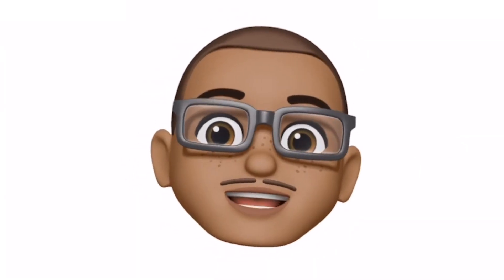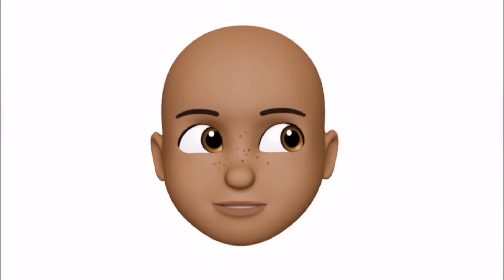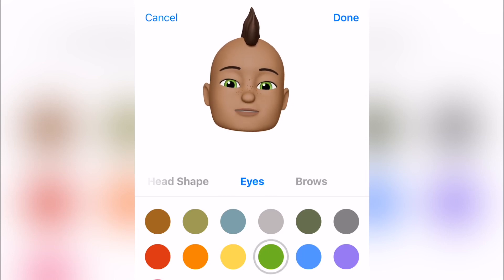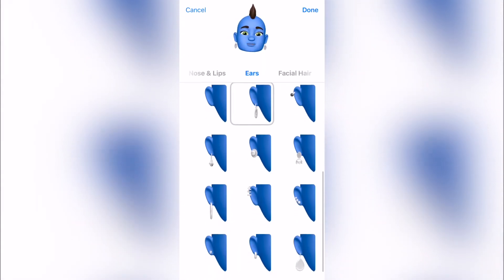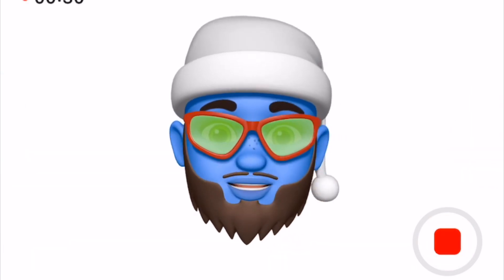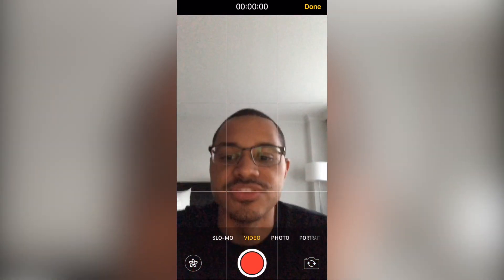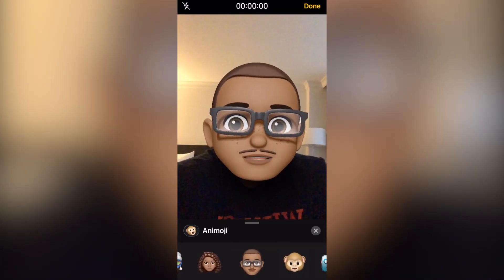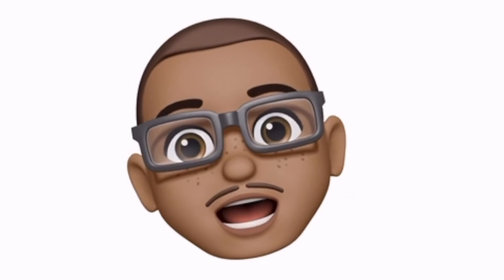Memoji Creator Walkthrough (iOS 12 Beta)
Memoji creator Walkthrough and demo. Warning...SUPER ADDICTIVE!

To learn more about Memoji and iOS 12, check out their site:
Apple.com